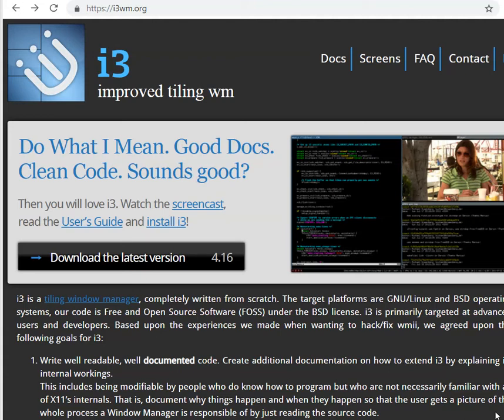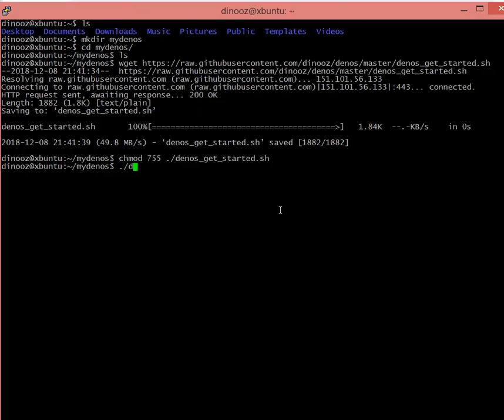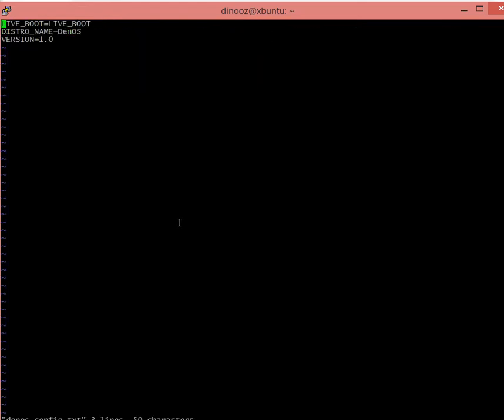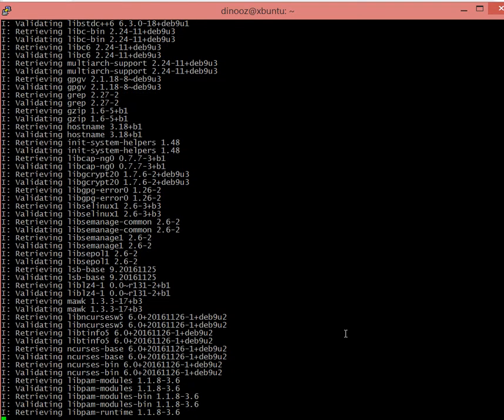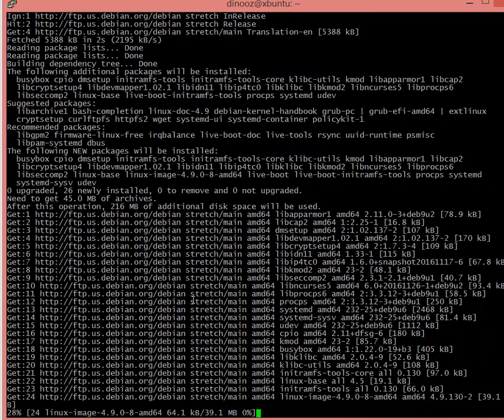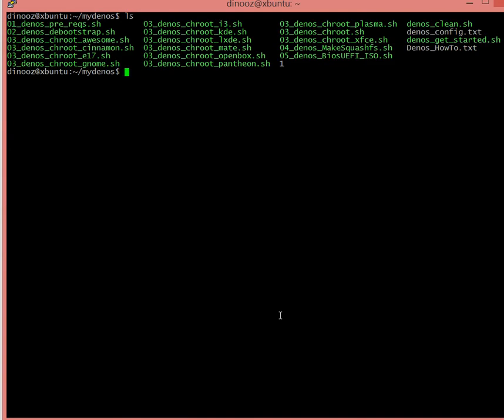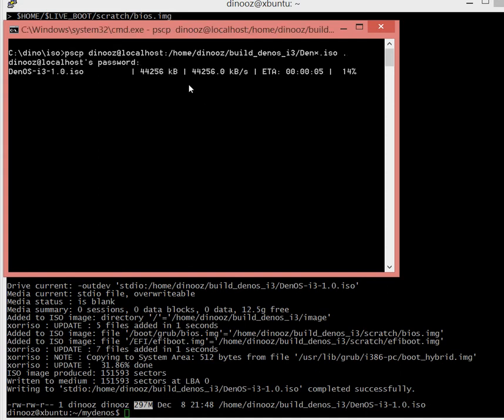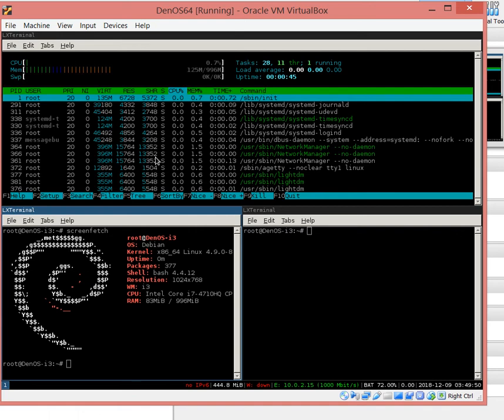Building your own Debian Live Linux i3 in 10 minutes and 5 scripts.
Only for power users. I3 Window Manager

There is no reason why to have your own custom Live Linux Distribution in only 300MB for the 64 Bit arch. also available for i386 if needed.